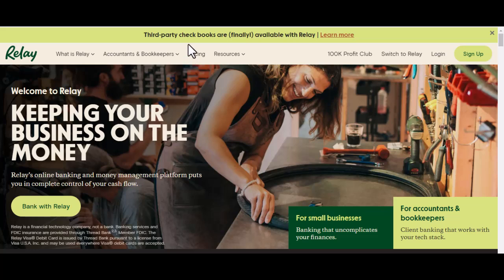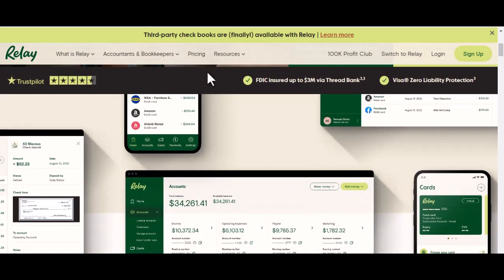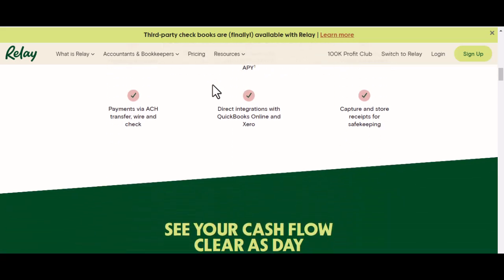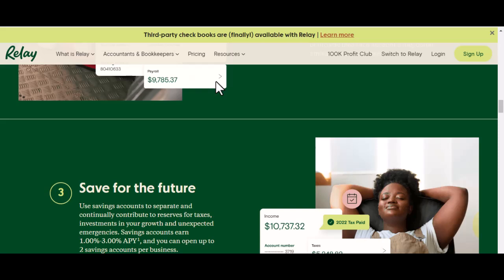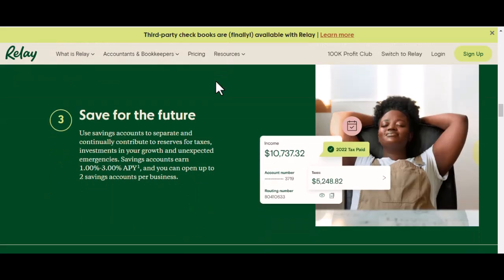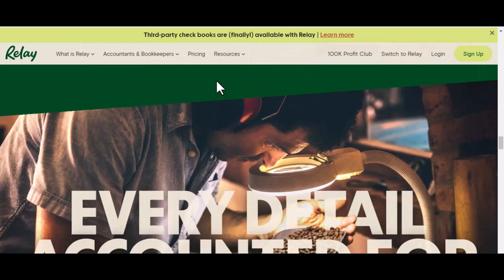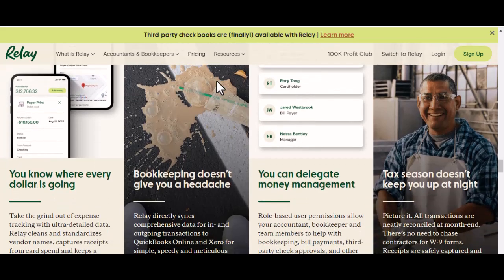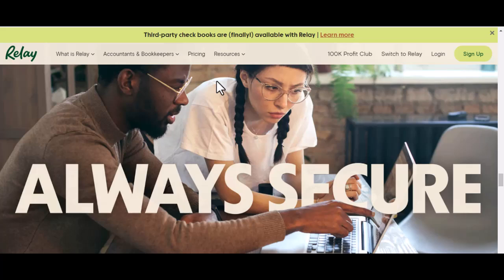How to create a relay account online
In this video we talk about How to create a relay account online